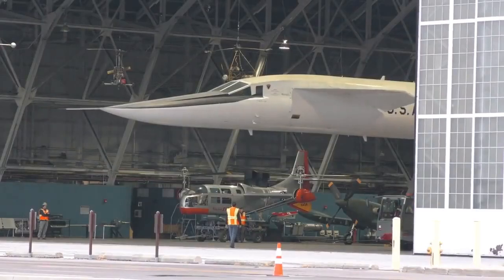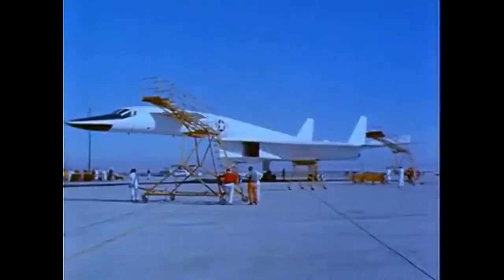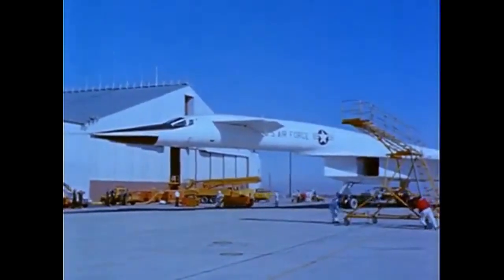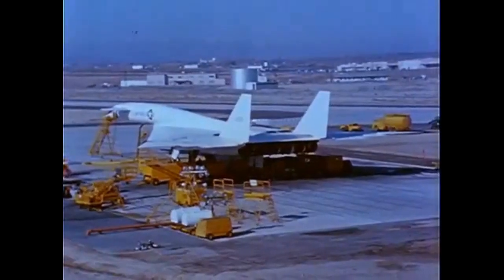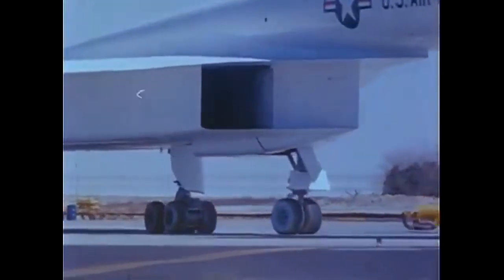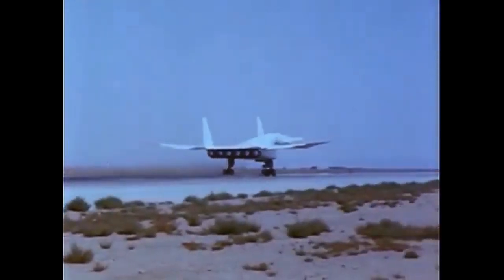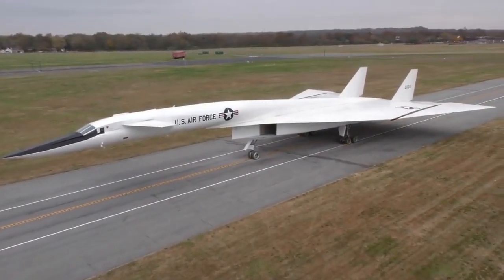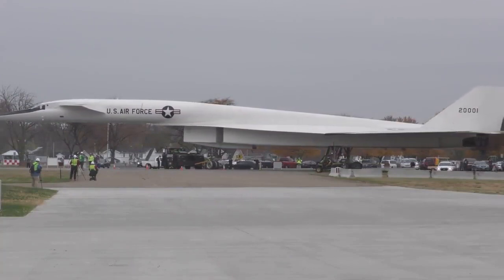Supersonic Dreams: The Story of the XB-70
The XB-70 Valkyrie was a supersonic bomber prototype developed by North American Aviation (later North American Rockwell) for the United States Air Force (USAF) in the late 1950s and 1960s. The development of the XB-70 was motivated by the need for a high-altitude, high-speed bomber that could evade Soviet defenses during the Cold War.